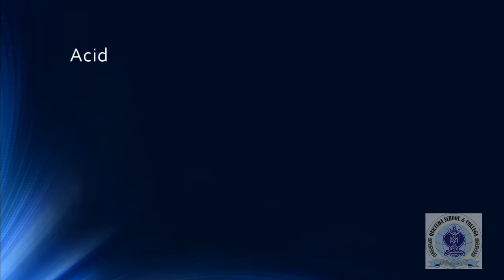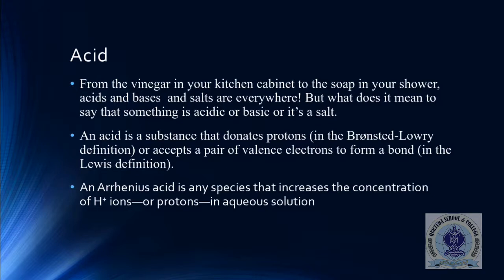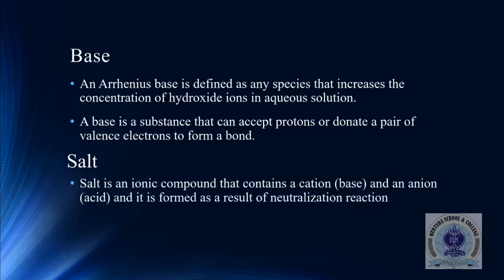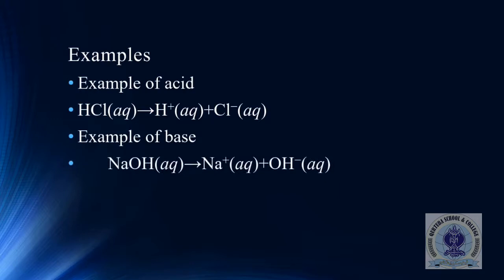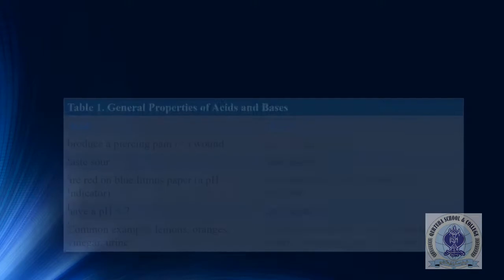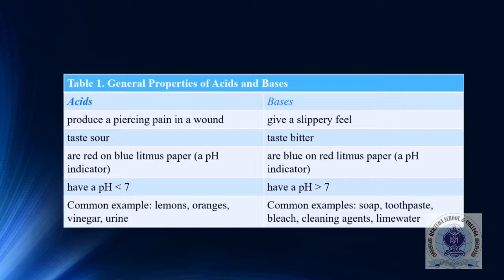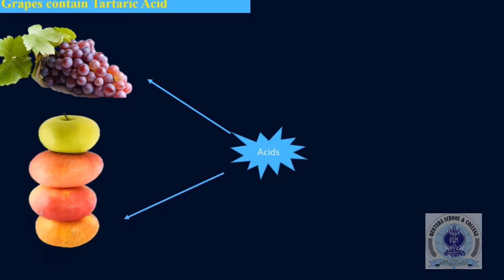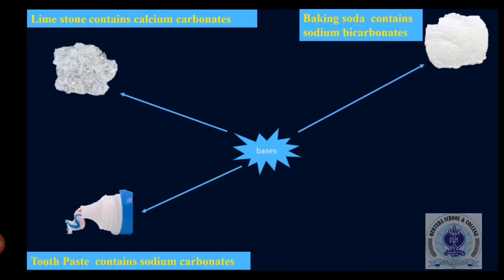10th Chemistry Lecture 11